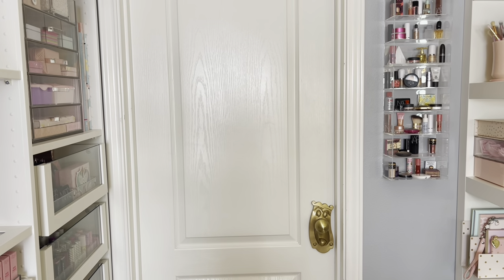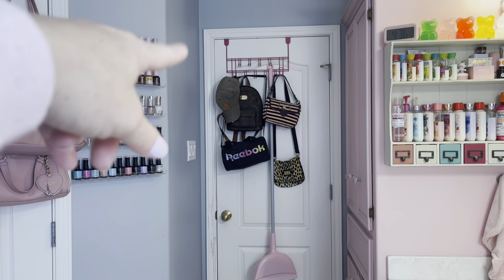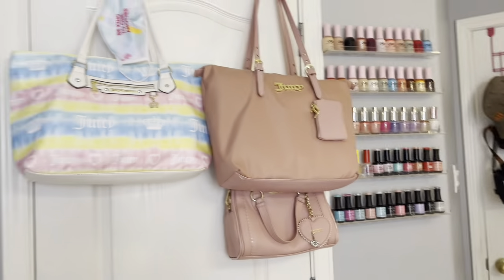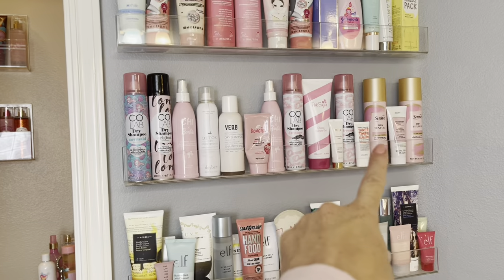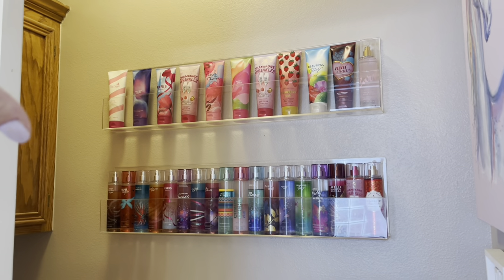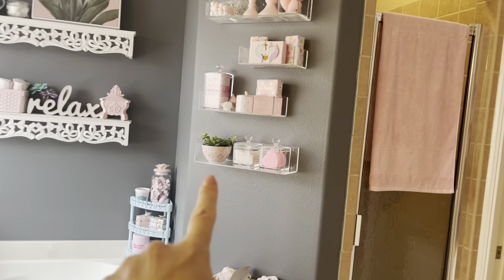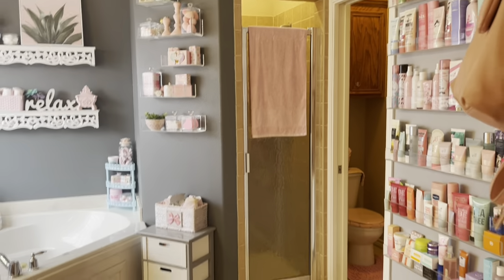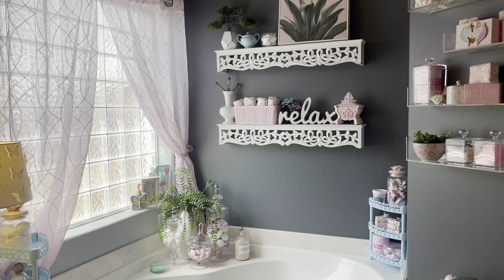My Pink BATHROOM TOUR | Extra-Girly!💕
I finally filmed my Girly Bathroom Tour video! I hope you can take away some inspiration & organization ideas from my video!😊

Bathroom Tour LINKS

ACRYLIC NAIL POLISH RACKS:

2PK FLOATING WALL SHELVES:

3PK FLOATING SHELVES:

ADHESIVE ROBE/HAND TOWEL RACK:

PINK TOILET SEAT ( porcelain):

PINK TOILET (RIM) Snap On cloth cover:

MENTIONS

MADAME GLAM:
MADAM GLAM  New York :

Gina Gomez
6113 Saratoga Blvd. STE F #240